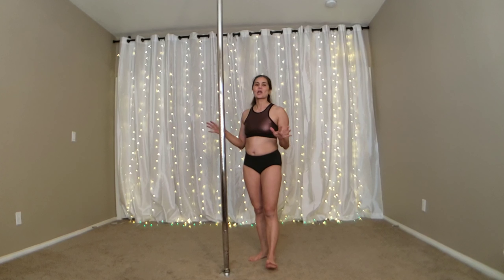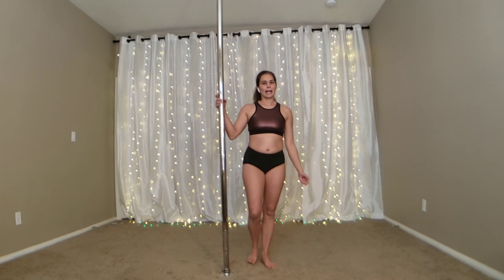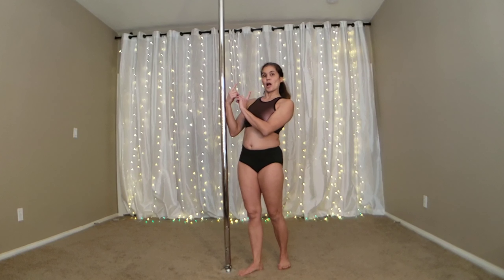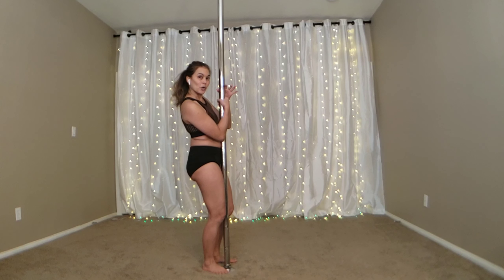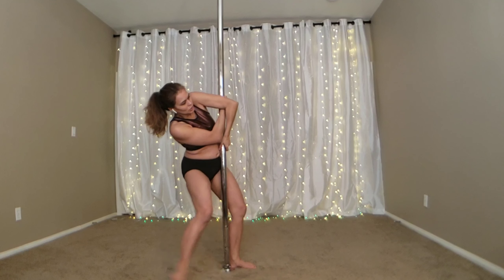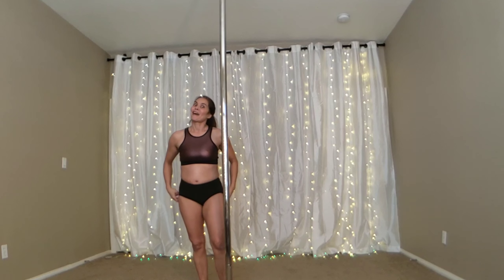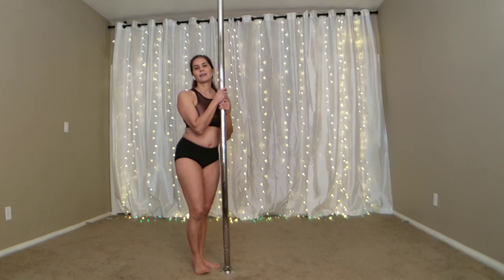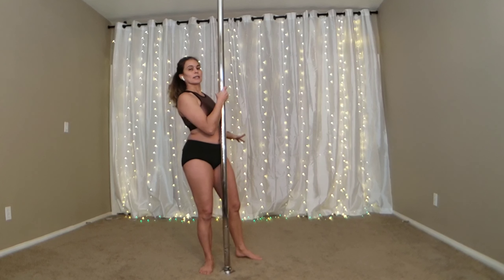Pole Sit Drop to Inside Leg Hang tutorial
In this video, I walk you through the movement for executing a pole sit to inside leg hang drop with crossed arms. I am including the pre-requisites for performing the move. Before attempting this, you should have a solid pole sit, a solid inside leg hang and a solid cradle spin. As always, I recommend the use of a crash mat and having a seasoned instructor spot you on the move.